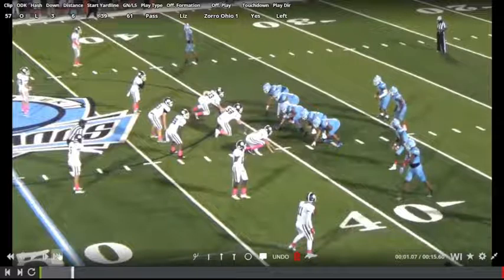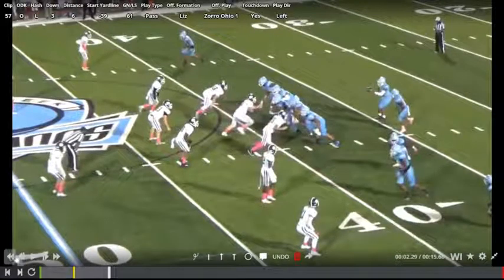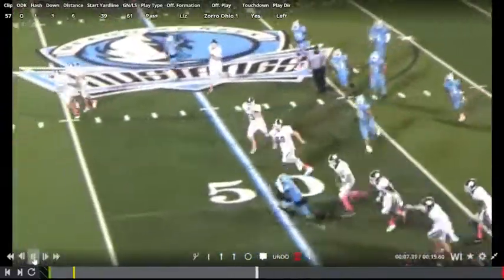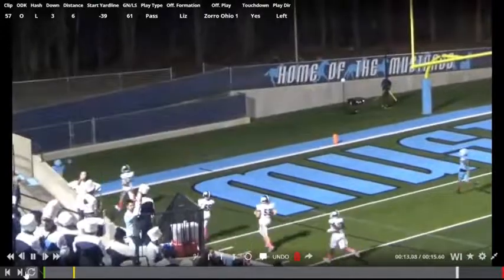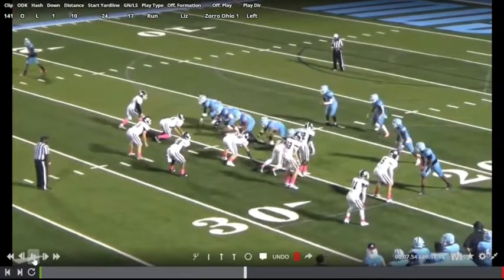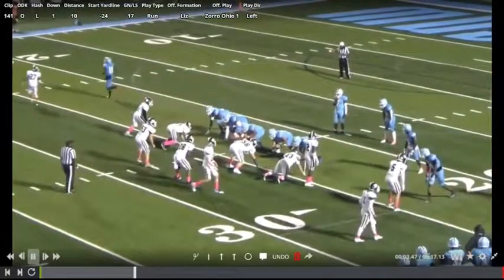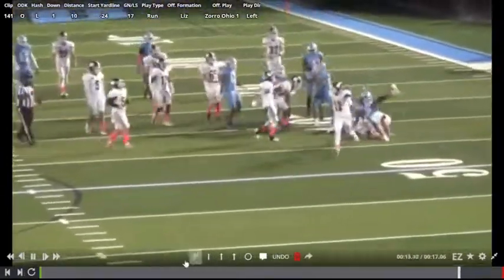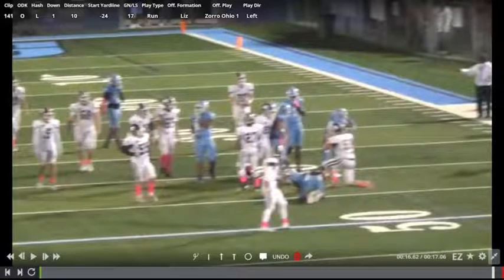Power Spread Offense - Top Play of 2021. Zone Read with a Now Screen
Coach Banks talks about his top play of 2021. Formation Into The Boundary Zone Read with a Now Screen

His 📗 is on Amazon at : shorturl.at/cnHX4